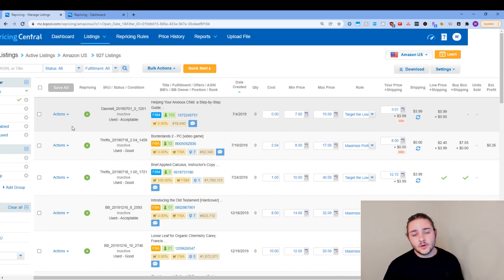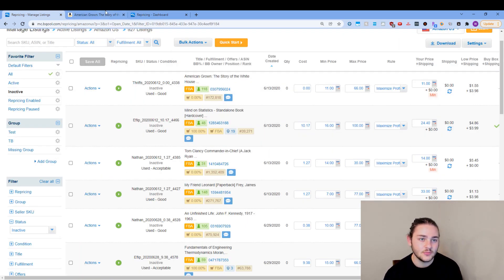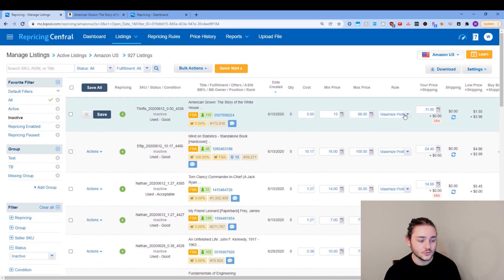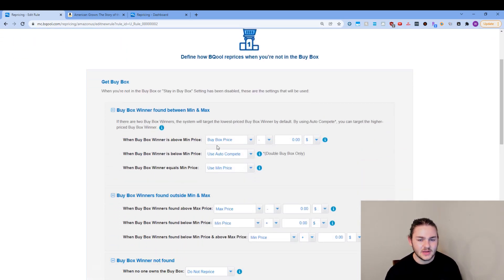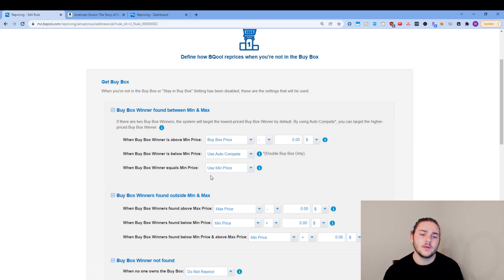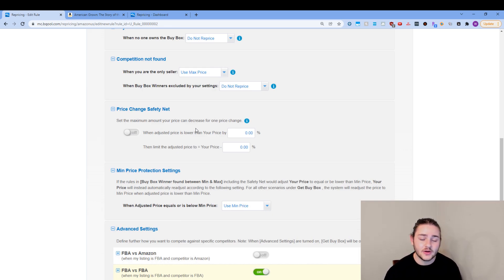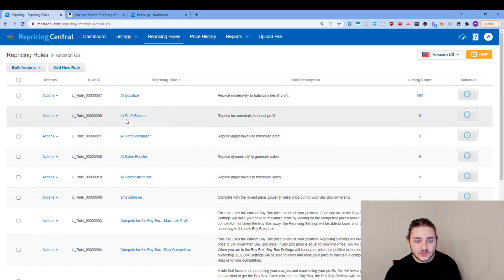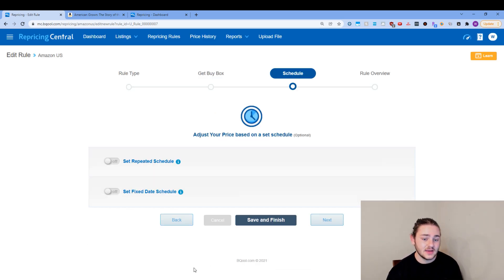How to Set Up BQool Repricing Rules | Amazon Repricers 2025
In this video, I show you how I set up my repricing rules for Bqool. This is a great Amazon repricer to help you squeeze out more profit!